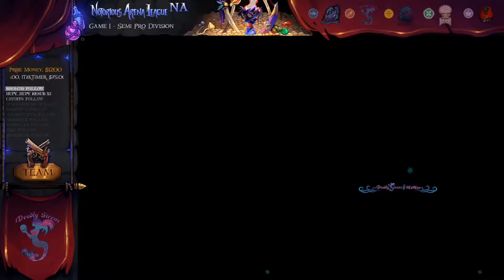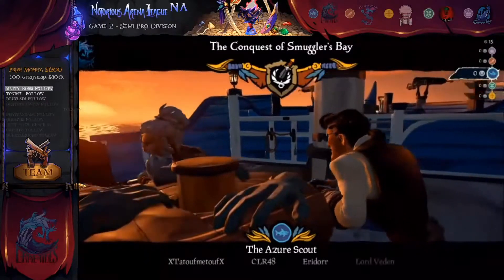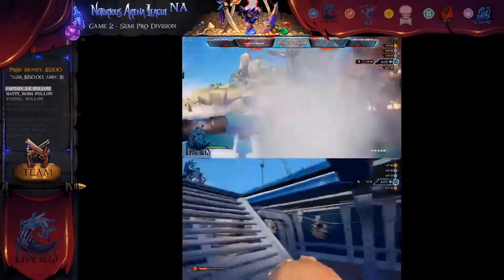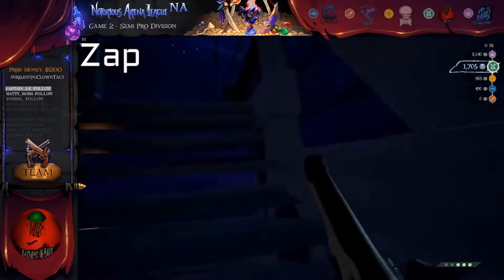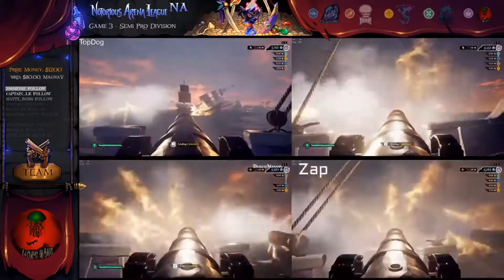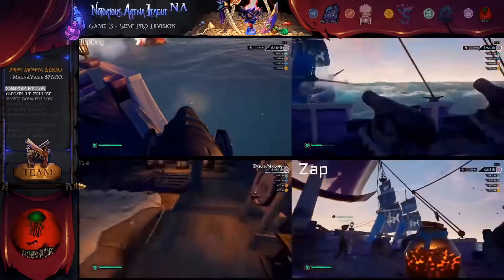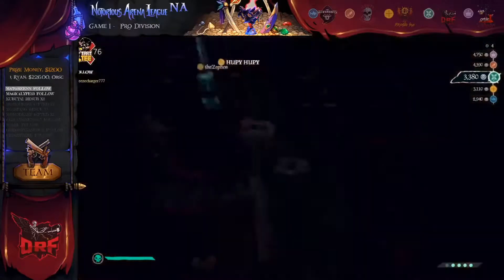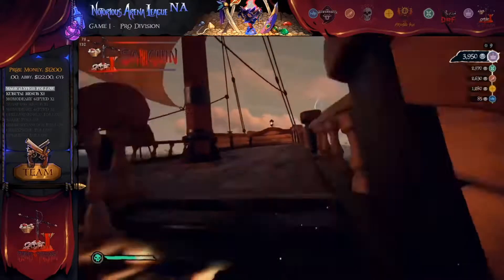Season 3 Week 3 NAL League Play Highlights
Week 3 League Play was an amazing show of chaos and skill as our competitors continue to strive for victory!

Song: All I Wanna
Artist: Gallium